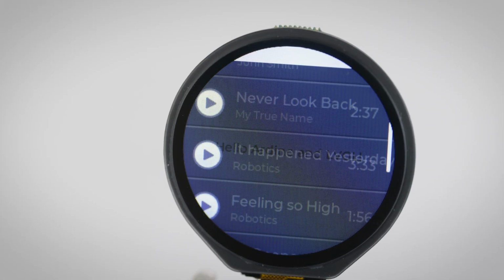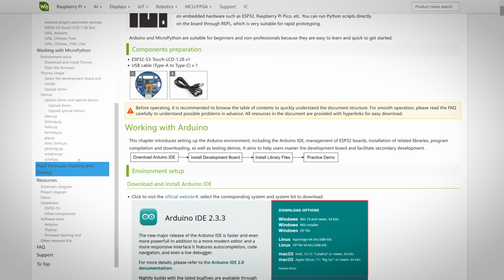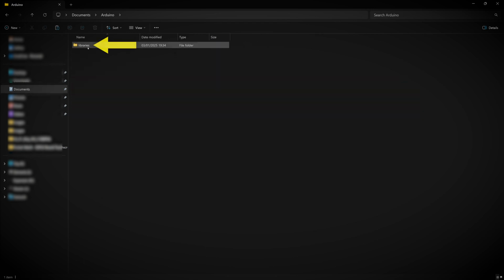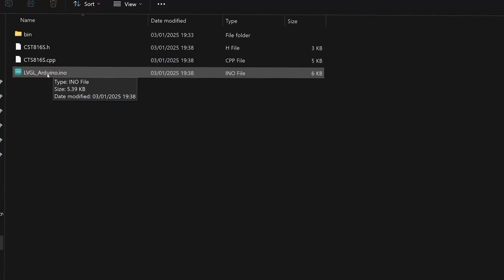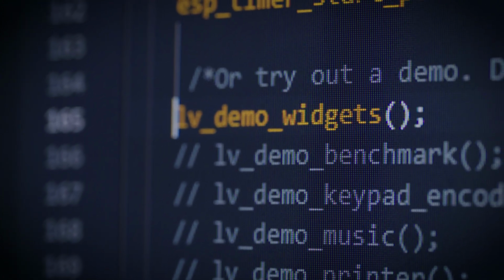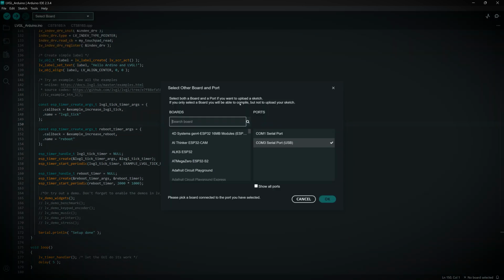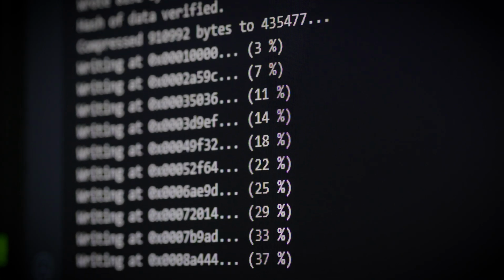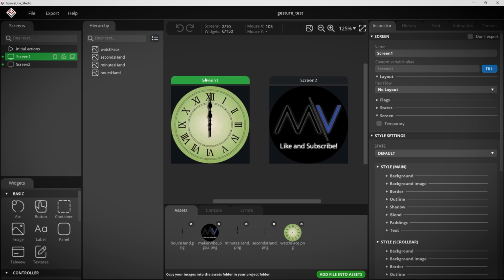Set Up Your Touch Display for AMAZING UI - ESP32S3, LVGL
Are you ready to start your ESP32-S3 project with ease? In this video, I walk you through the entire setup process of an ESP32-S3 with a round TFT touchscreen module using the Arduino IDE (version 2.x.x or later). Whether you're a beginner or experienced with microcontrollers, this step-by-step guide will help you save time and avoid common pitfalls.

📌 What You'll Learn:

Setting up the Arduino IDE for ESP32-S3
Installing the necessary libraries and drivers
Configuring the round touchscreen module
Uploading code to start using your touchscreen module

I recently got my hands on an ESP32-S3 touchscreen module and found the setup a bit tricky. By the end of this tutorial, you’ll be ready to create exciting projects with your ESP32-S3 module.

🎥 Chapters:
0:00 - Intro
0:30 - Set up Project Files
0:45 - Install Required Libraries
1:14 - Load the Demo Code
2:07 - Configure Board Settings
3:08 - Final look